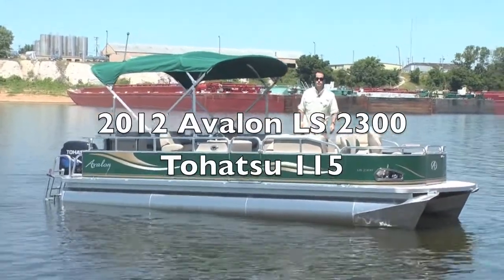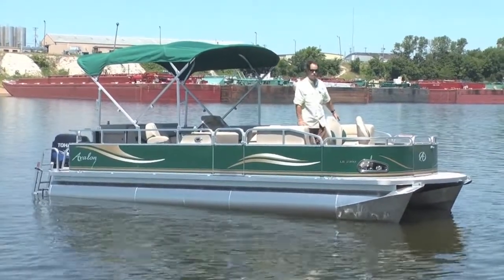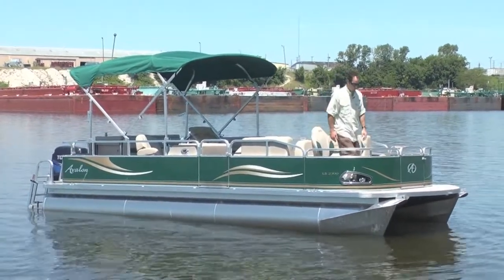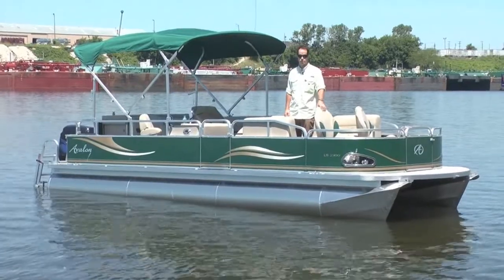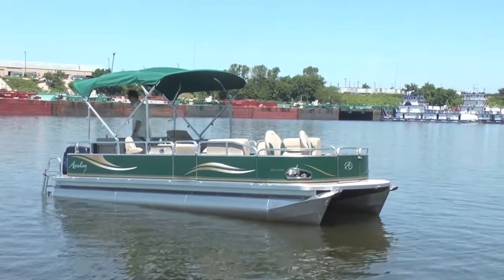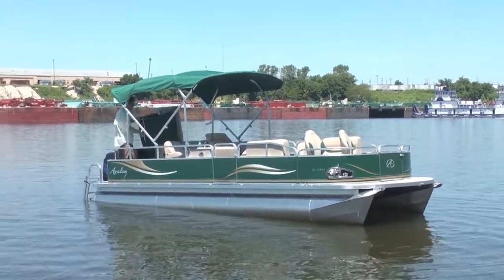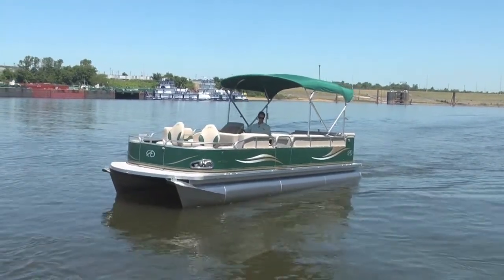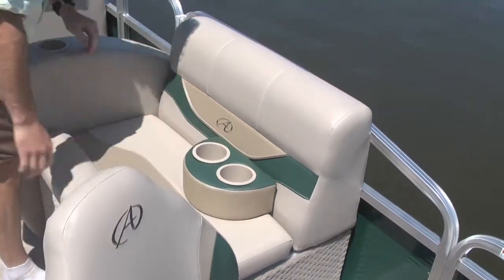2012 Avalon LS2300 w/ Tohatsu 115